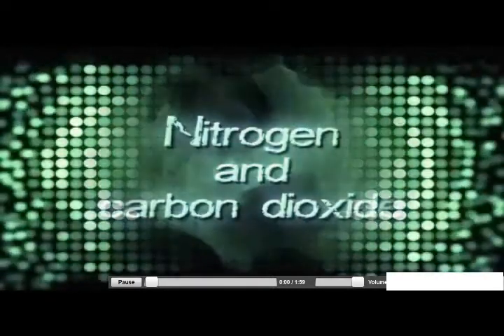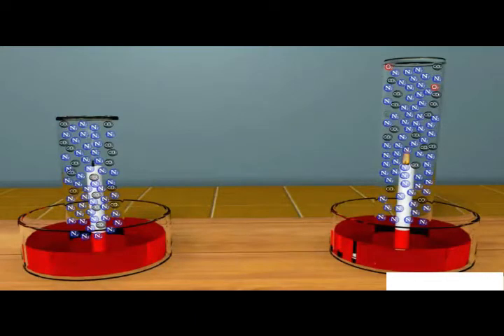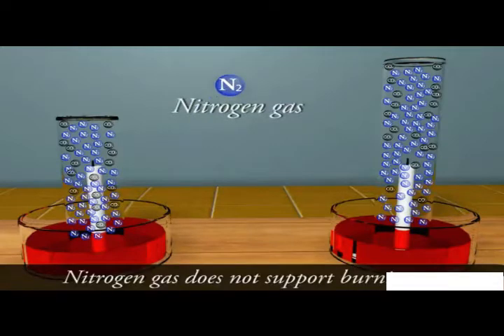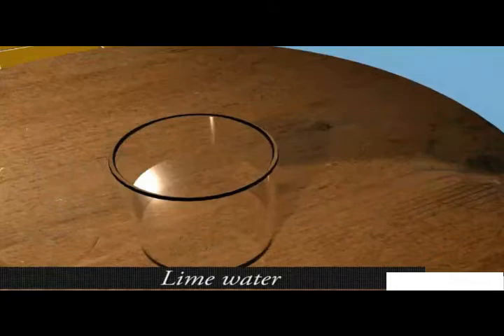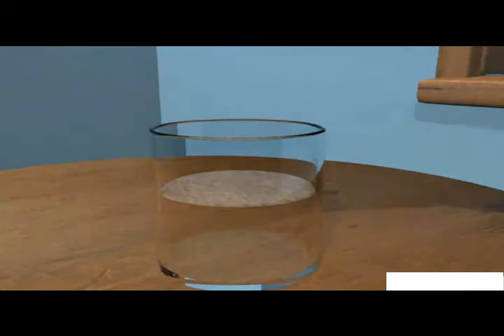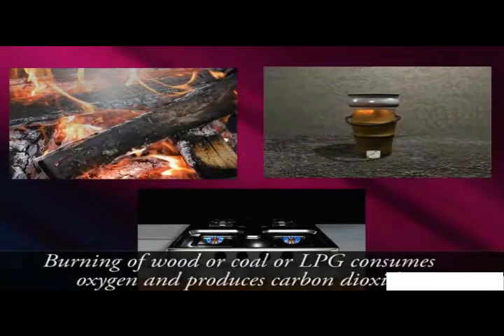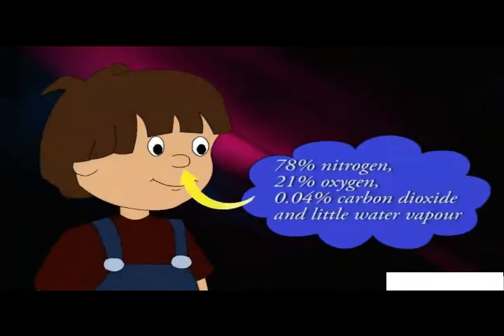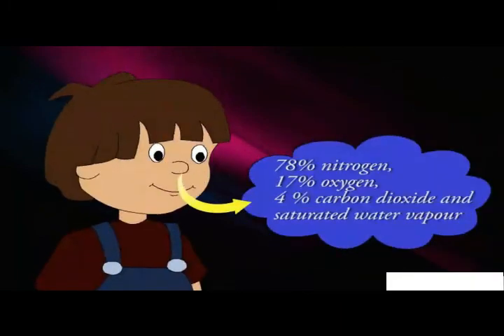Nitrogen and carbon dioxide